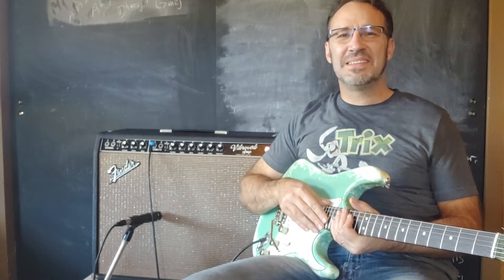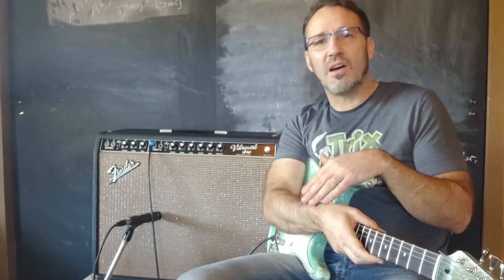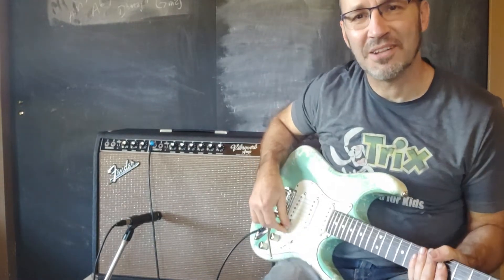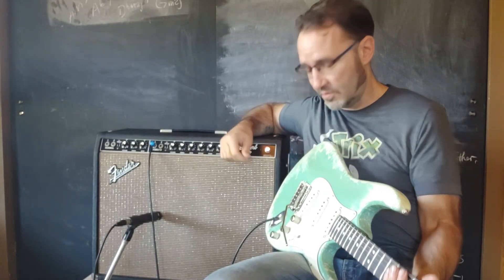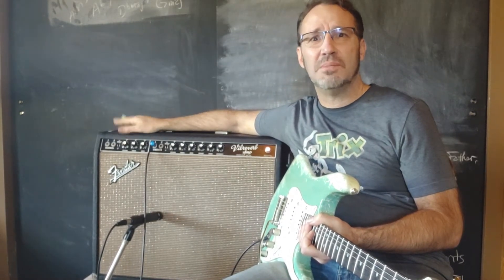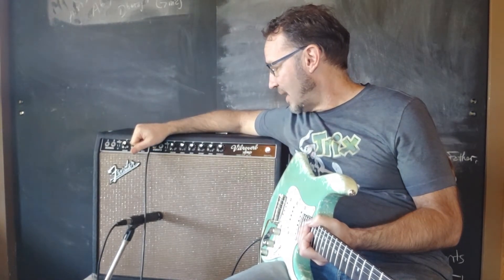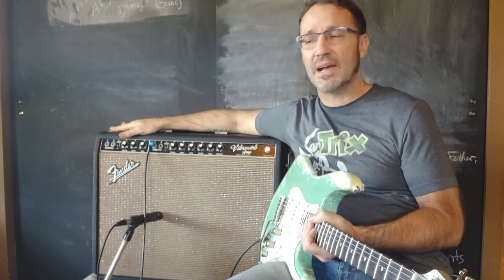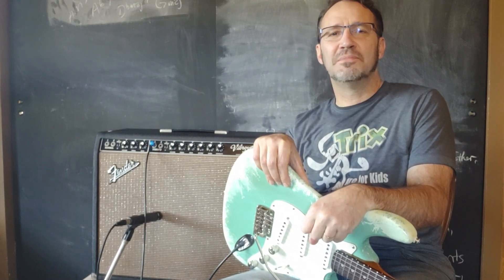Fender Vibroverb 1964 (original) Demo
Here are some sound samples from a beautiful all original Fender Vibroverb from 1964. It offers one of the best clean tones IMHO.  In this video I walk through tones in all S Style positions and feature the bright switch, reverb tank, and vibrato.  Enjoy